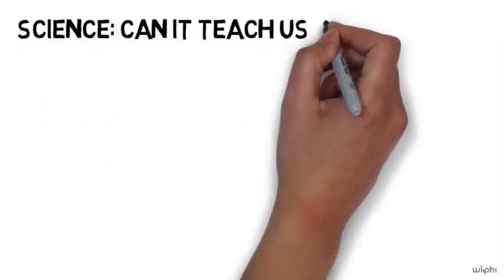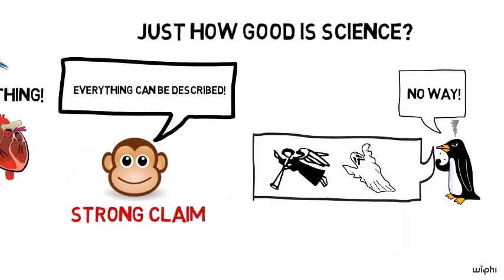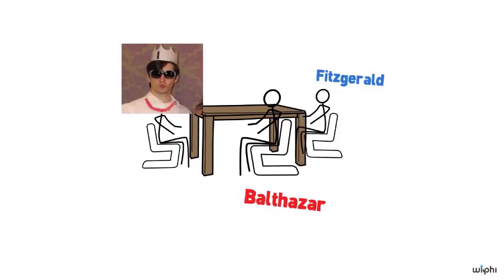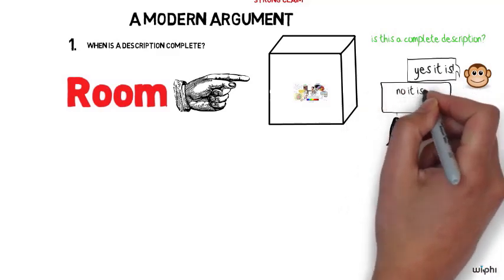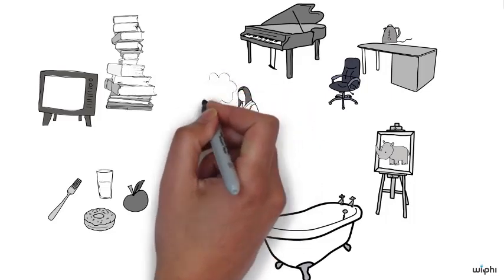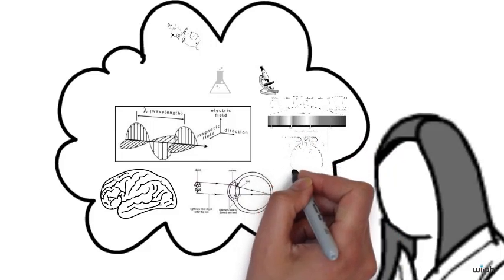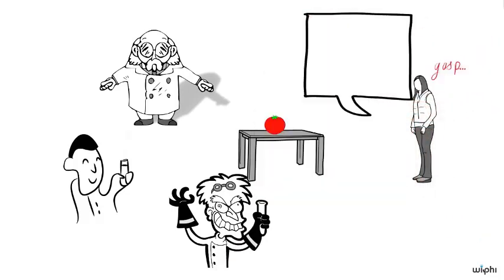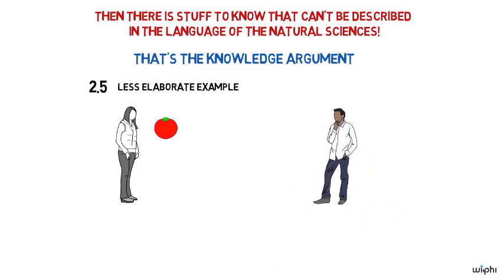Може ли науката да ни научи на всичко? | Епистемология | Философия | Кан Академия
В това видео на Философия с отворен достъп Каспър Хеър (МИТ) ни пита: може ли науката да ни научи на всичко за света? Той ни разказва за един известен аргумент, понякога наричан "аргумент за познанието" или "аргумента Мери", даден ни от философа Франк Джаксън. Ако аргументът е правилен, тогава има определени аспекти на света, които не можем да научим чрез науката. В частност, не можем да използваме науката да ни научи какво е да виждаме червено или да вкусваме кафе, или да имаме други преживявания.

Мисията на Философия с отворен достъп е да запознае хората с практиката на философията, като предложи лекции за философски проблеми и концепции за критично мислене, които са достъпни безплатно във вид, който е забавен, интересен и достъпен за хора без предварителни знания по предмета.\n\nЗа нас това е част от по-голяма мисия: да съградим колективния си капацитет да мислим и дискутираме рационално. Като предоставяме инструментите за подобряване на ума се надяваме, че Философия с отворен достъп ще изиграе малка роля в реализиране на тази цел.